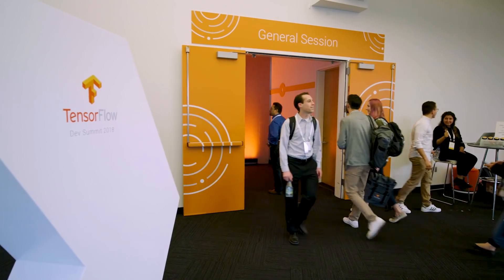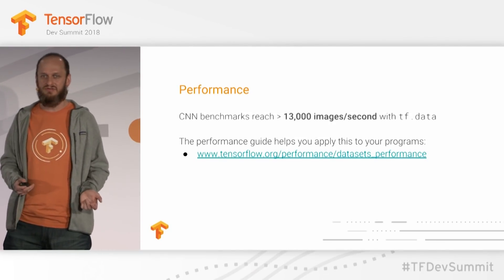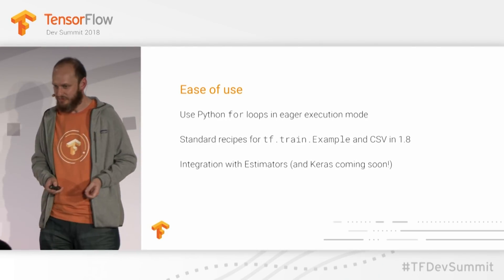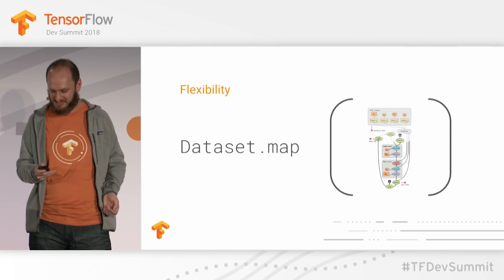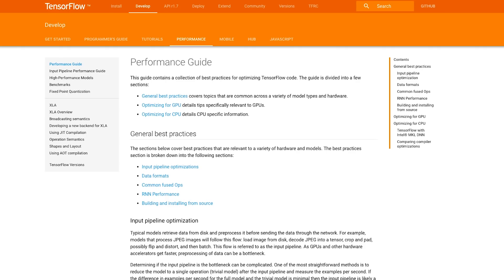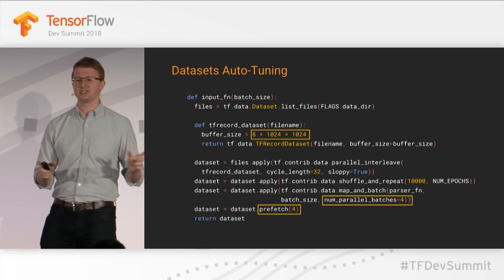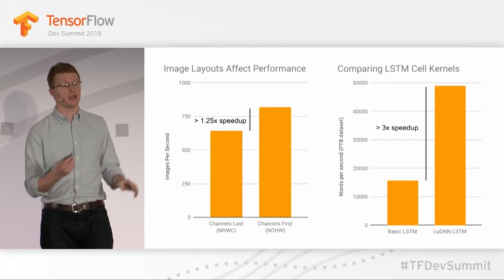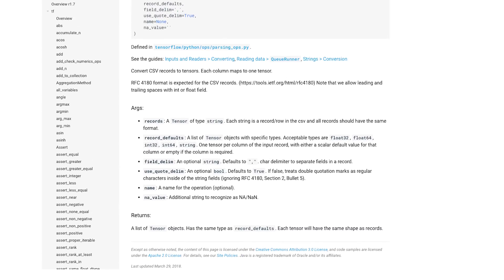Using the tf.data API to build input pipelines (TensorFlow Meets)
In this episode of TensorFlow Meets, Laurence Moroney sits down with Derek Murray to discuss the latest on tf.data. Together, they discuss the impact of building fast, flexible, & efficient input pipelines with the tf.data API. Derek also touches on tf.data achieving performance benchmarks, the addition of convenient functions to make it easier for the TensorFlow community to get started, and datasets auto-tuning.

event: TensorFlow Dev Summit 2018; re_ty: Publish; product: TensorFlow - General; fullname: Laurence Moroney, Derek Murray; event: TensorFlow Dev Summit 2018;